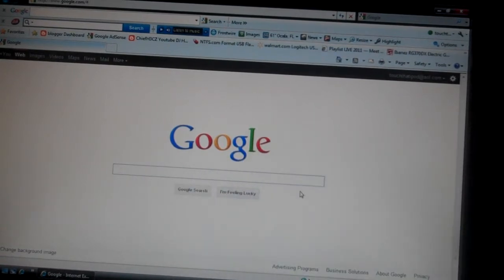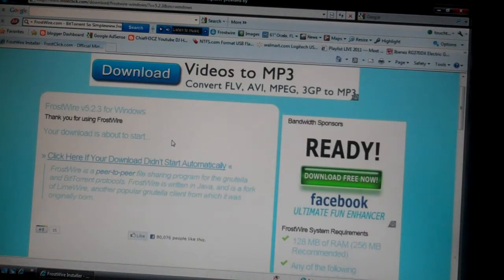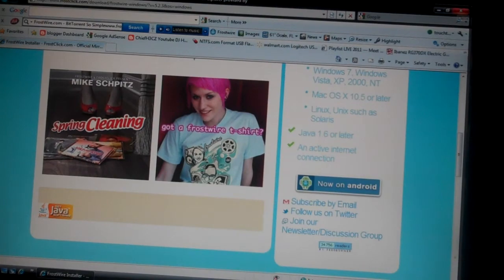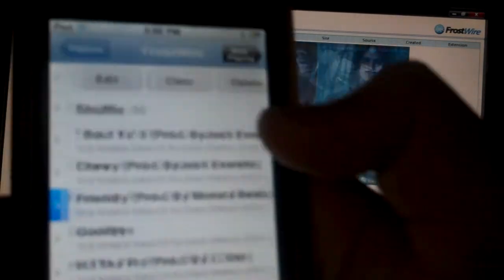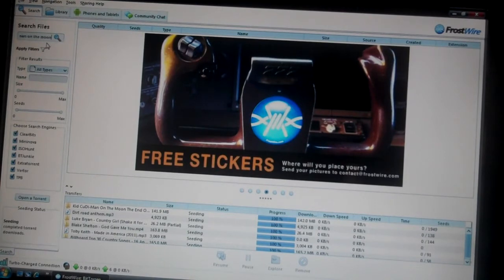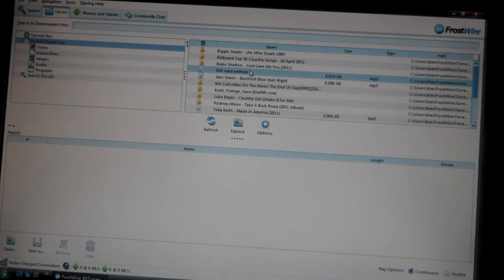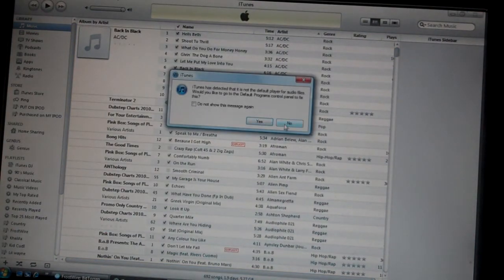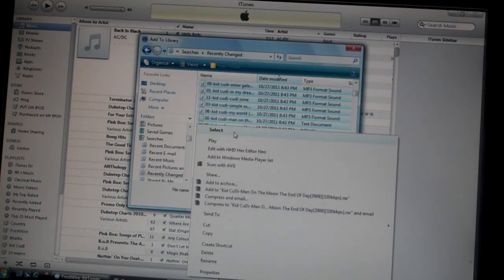How to get FREE Music on iPod Touch with Frostwire AND How to Put Frostwire Music on iTunes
IM NOT RESPONSIBLE IF YOUR IPOD/COMPUTER GETS ANY VIRUSES

If your looking to just get the Frostwire music onto your iTunes skip ahead of my video untill you see iTunes pulled up.

 If your new to Frostwire I suggest you stay tuned throughout the whole video so you can see how to download the right Frostwire, AND see how to put the music on your iTunes account.

I know i haven't made a video in a while and I hope to change that. If you are a regular viewer I am sorry that I havent been up to date on youtube. I will start making more app reviews, and other random technology videos.

I have seen that some of my videos are growing through the Youtube community. I have gotten better at making videos since I started (around 3 years ago,) I hope to become good at it so I can inform more people on Tech News. Please remember to just click the yellow button. Thanks.

Danny.